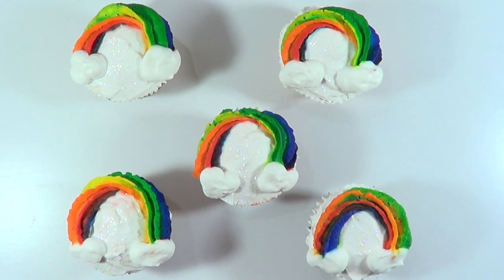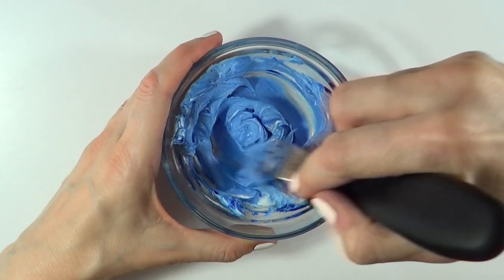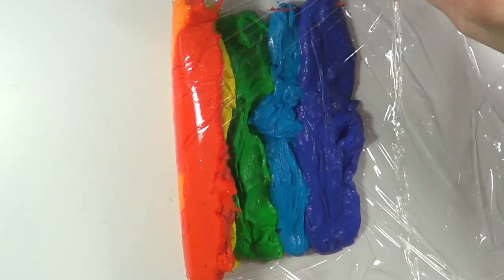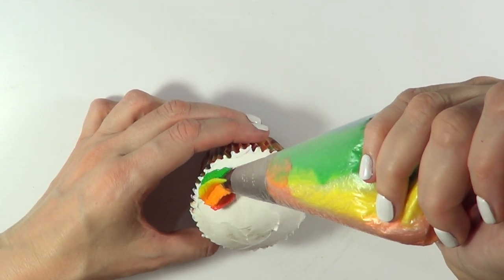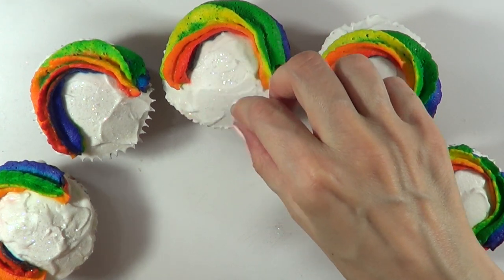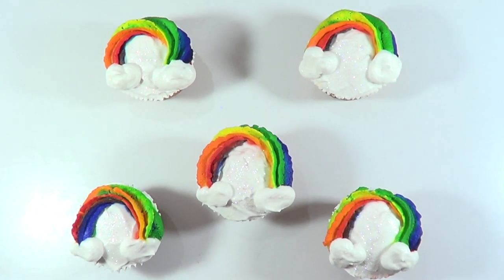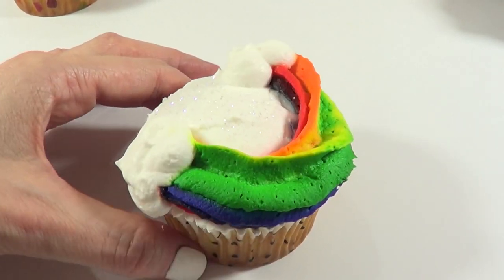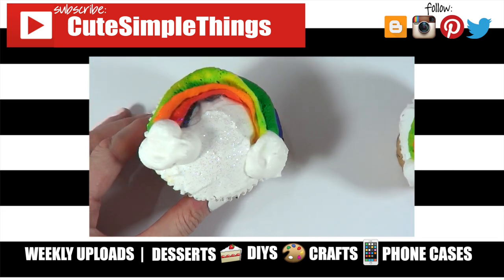Rainbow Swirl Cupcakes Pinterest Inspired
Today I am trying out and sharing this technique I´ve seen on Pinterest on how to decorate cupcakes with swirls rainbows!

Use cutesimplestuff if you re-create it!